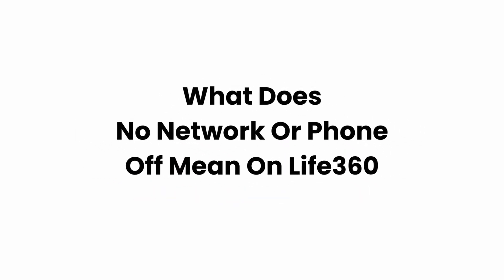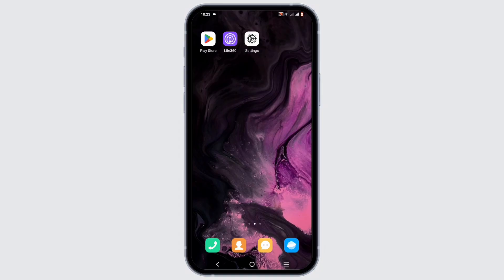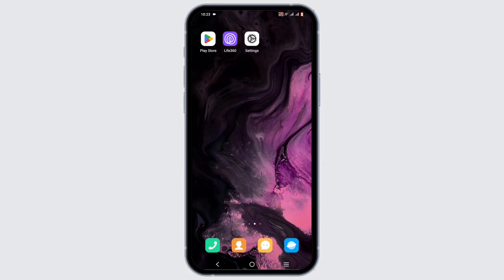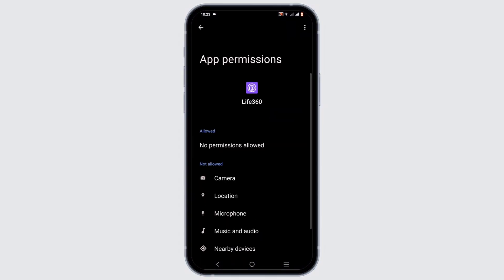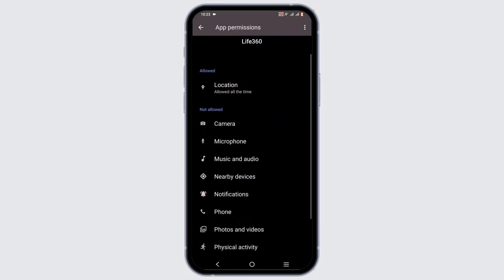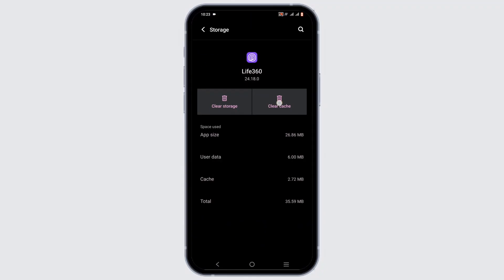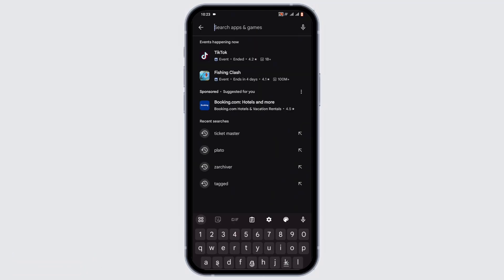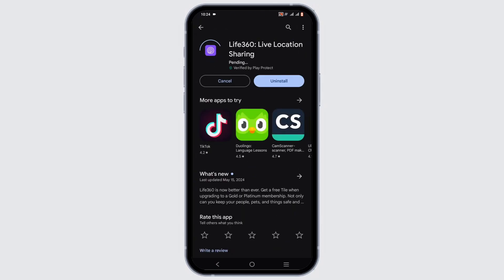What Does No Network Or Phone Off Mean On Life360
Experiencing issues with Life360 showing "No Network" or indicating that the phone is off? Learn how to troubleshoot and fix this problem with this step-by-step guide.

In this tutorial:
0:00 - Introduction
0:05 - How to Fix "No Network" or "Phone Off" Error on Life360

Discover effective methods for resolving the "No Network" or "Phone Off" error on Life360. This comprehensive tutorial ensures you can troubleshoot connectivity issues and ensure accurate location tracking, providing peace of mind for you and your family.

Resolve Life360 errors and ensure seamless location tracking by following this guide!